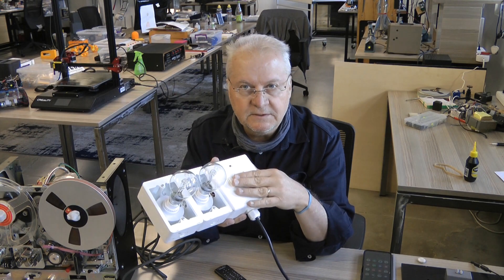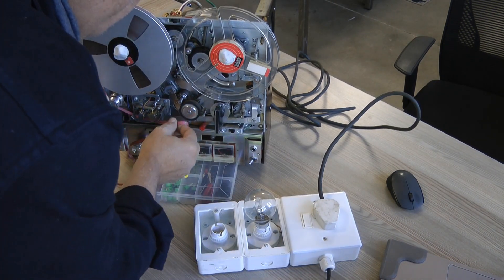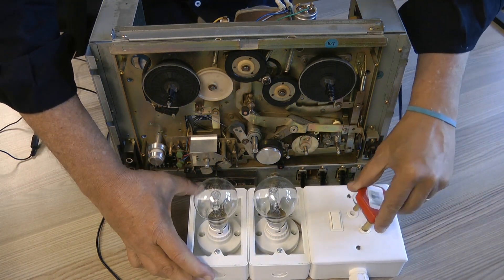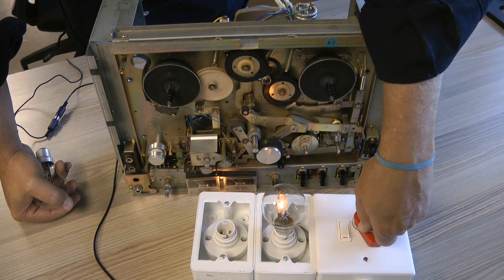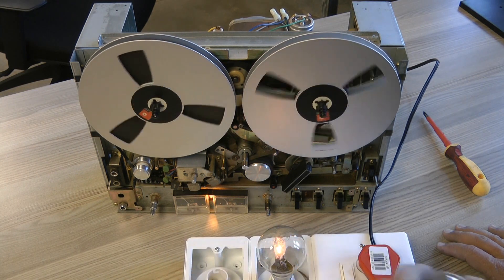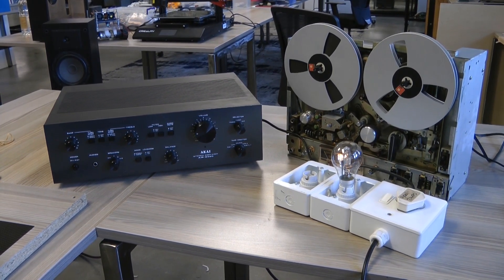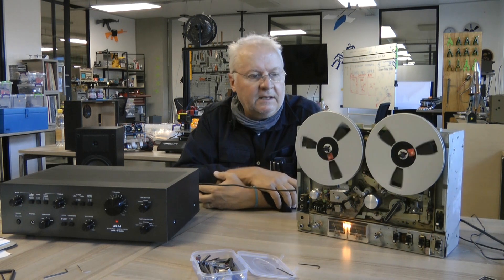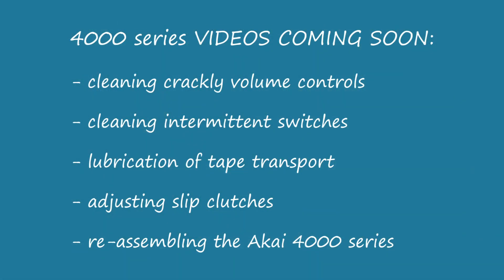EA.029 Akai 4000 DS II: PART 5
In this video we power up the Akai 4000 DS MkII. We use a series circuit with an incandescent light bulb that limits current in case there's an internal short or failed parts inside the appliance. Where the appliance may have been stored for many years, without being powered up, there is a good chance there are failed capacitors inside, etc.